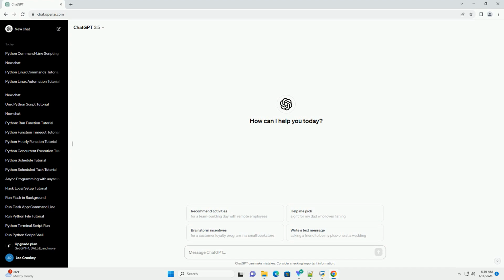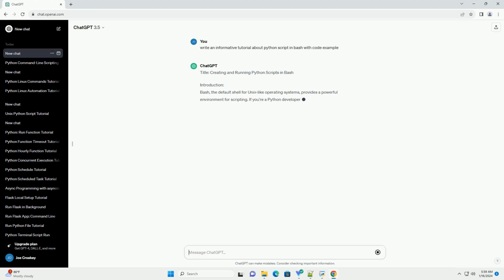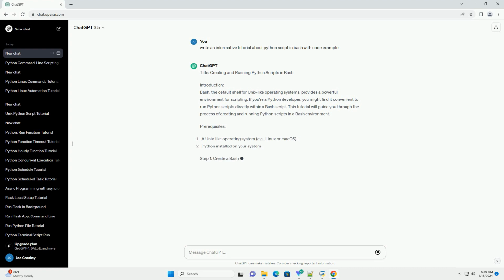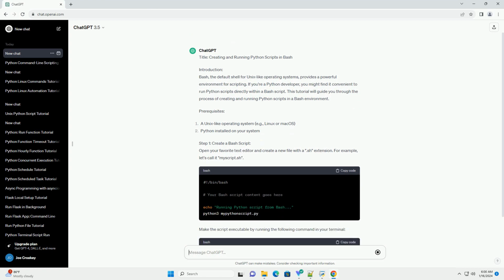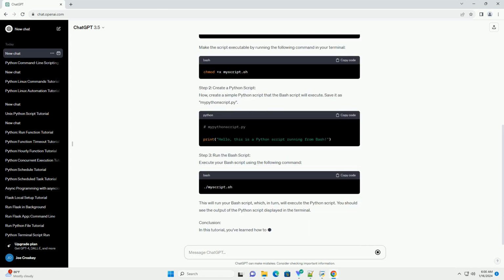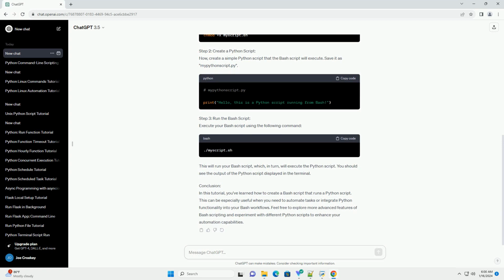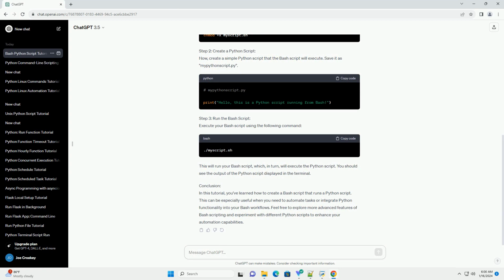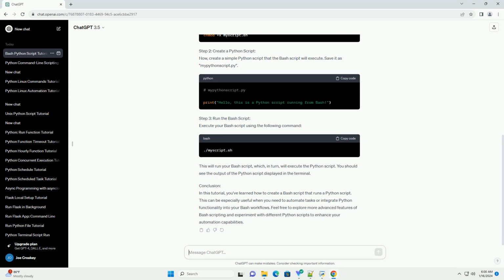python script in bash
title: creating and running python scripts in bash
introduction:
bash, the default shell for unix-like operating systems, provides a powerful environment for scripting. if you're a python developer, you might find it convenient to run python scripts directly within a bash script. this tutorial will guide you through the process of creating and running python scripts in a bash environment.
prerequisites:
step 1: create a bash script:
open your favorite text editor and create a new file with a ".sh" extension. for example, let's call it "myscript.sh".
make the script executable by running the following command in your terminal:
step 2: create a python script:
now, create a simple python script that the bash script will execute. save it as "mypythonscript.py".
step 3: run the bash script:
execute your bash script using the following command:
this will run your bash script, which, in turn, will execute the python script. you should see the output of the python script displayed in the terminal.
conclusion:
in this tutorial, you've learned how to create a bash script that runs a python script. this can be especially useful when you need to automate tasks or integrate python functionality into your bash workflows. feel free to explore more advanced features of bash scripting and experiment with different python scripts to enhance your automation capabilities.

python bash terminal
python bash operator
python bash header
python bash shebang
python bash command not found

Related videos on our channel:
python bash terminal
python bash operator
python bash header
python bash shebang
python bash permission denied
python bash script
python bash run command
python bash shell
python bash
python script
python script example
python scripting language
python scripting for arcgis pro
python script editor
python script to exe
python script arguments
python scripts for automation